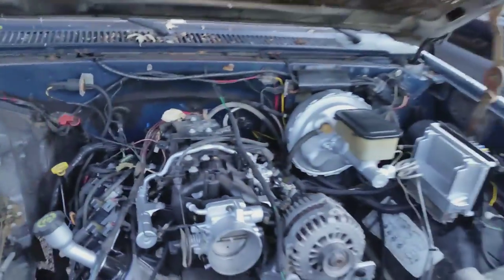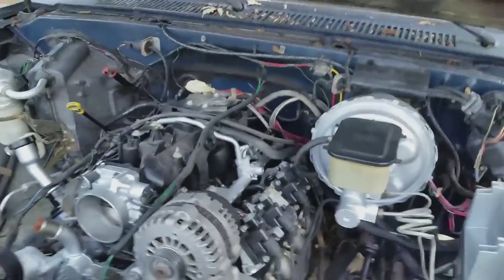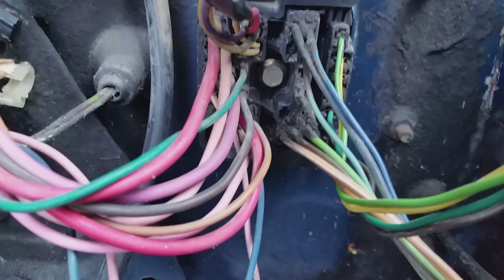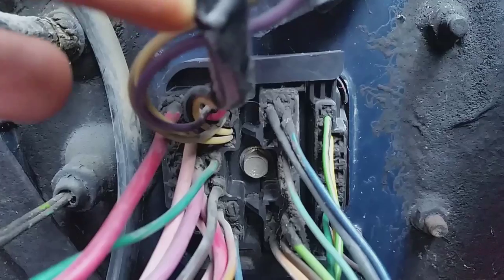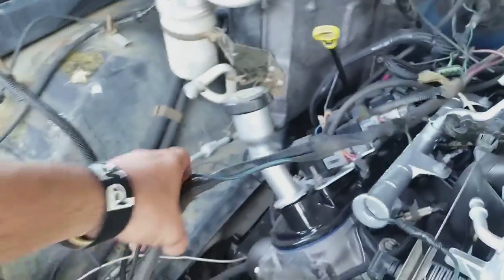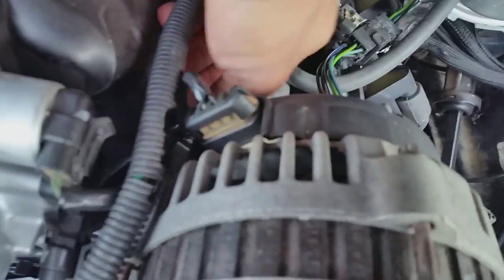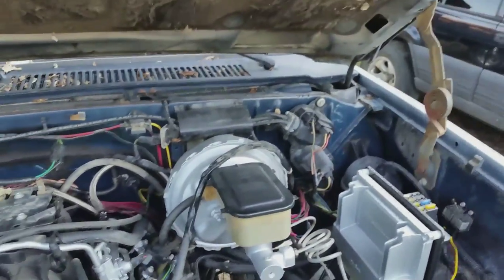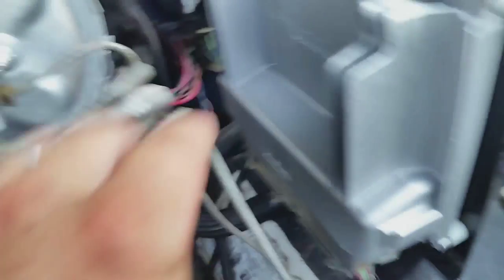1984 C10 Project ---- LS Swap Part 7-1 (BulkHead Wiring Part 1)